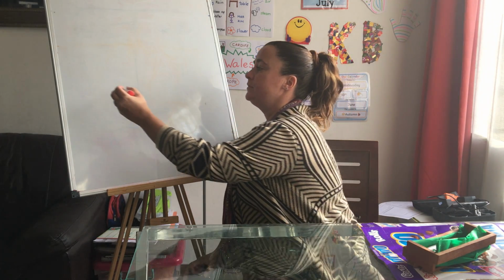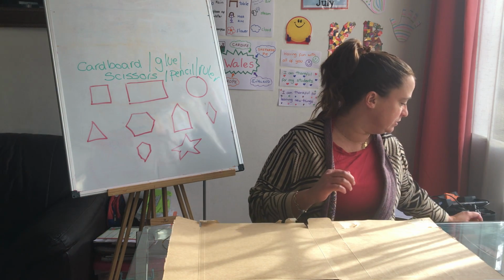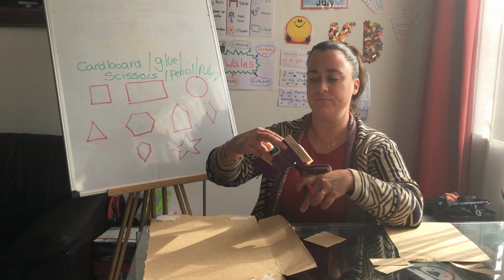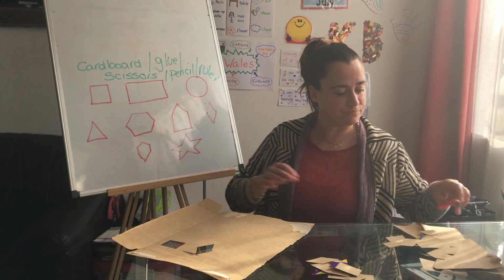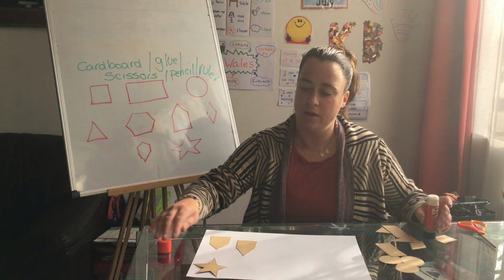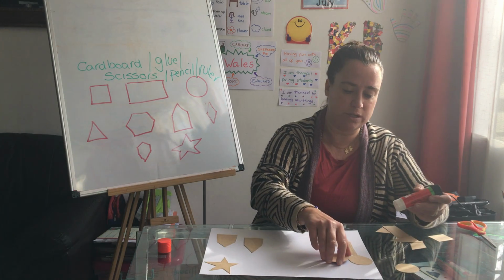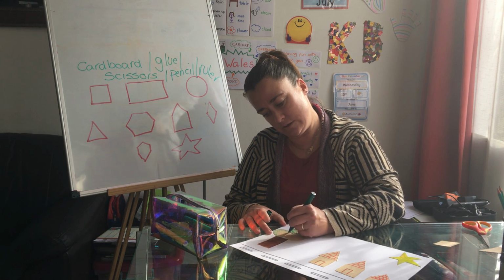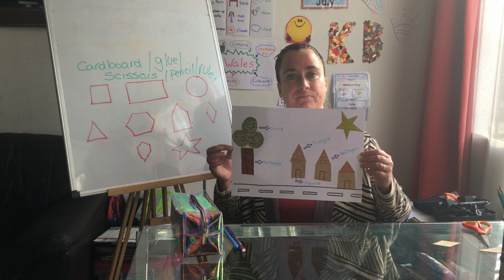Year 3 Miss Kim Math 15/7 ( 1/1)